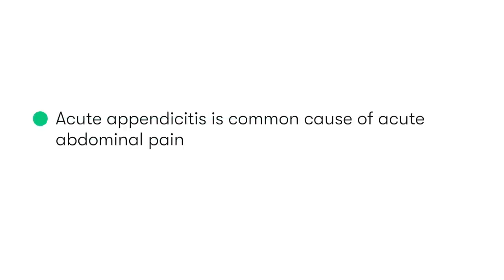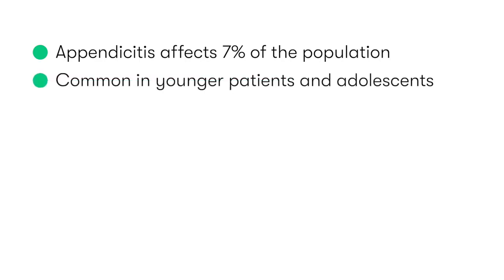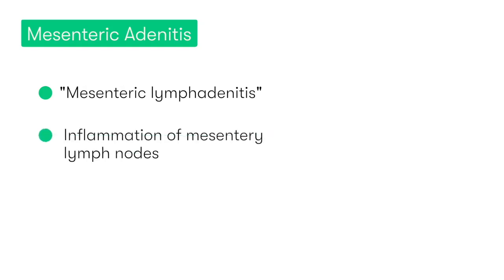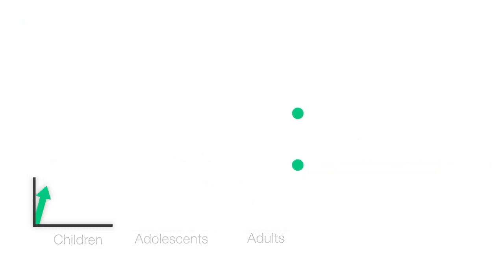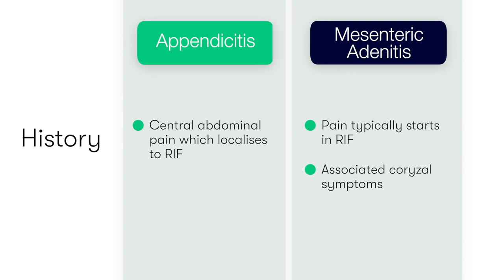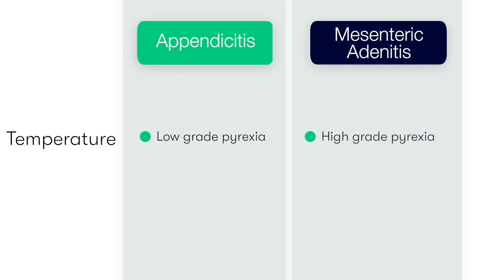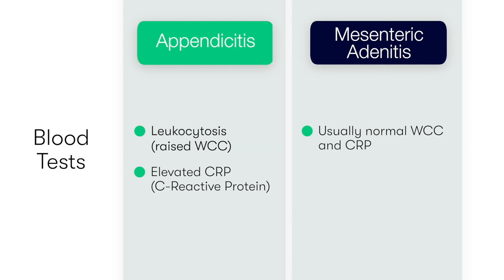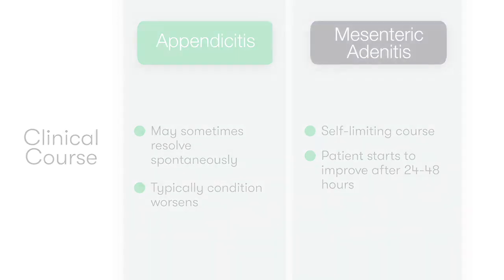Mesenteric Adenitis vs Appendicitis | How to tell the difference?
For more video tutorials, high-yield revision Qbanks and support from our online Community, Sign Up

Mesenteric adenitis is an important differential diagnosis for appendicitis in young patients but what is it and how can we tell the difference?

In this video Dr Glyn Estebanez discusses these two common conditions and what factors help us to tell them apart.

0:06 - What is Appendicitis?
01:06 - What is Mesenteric Adenitis?
01:42 - How to tell the difference

For more engaging video tutorials, high-yield Qbanks and support from our online Community, and learn what you need to know for med school!